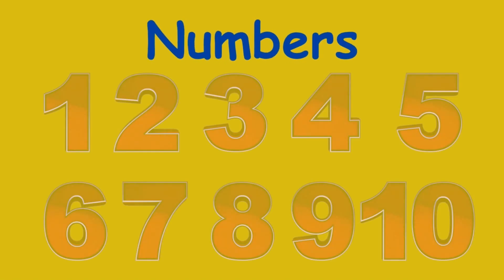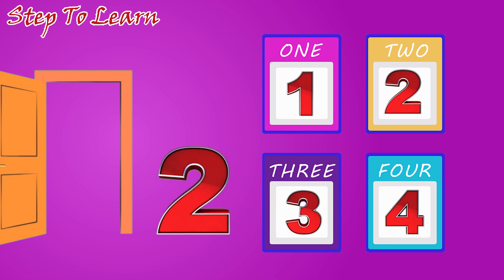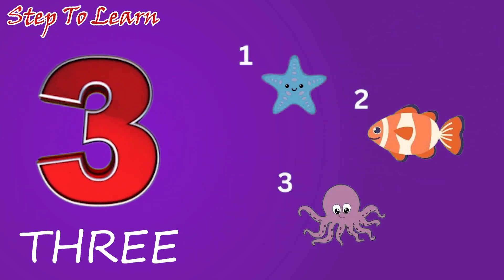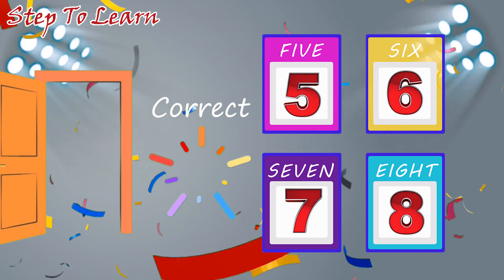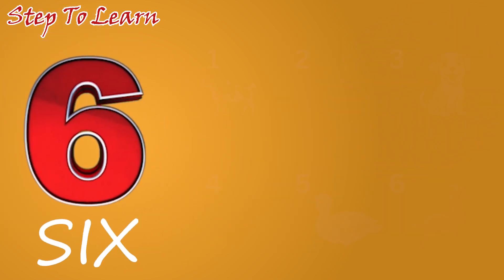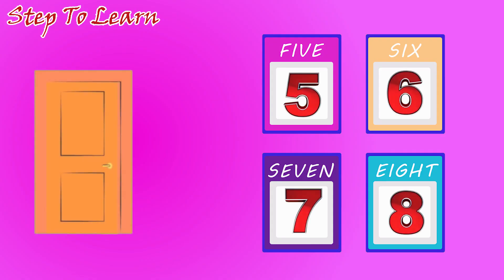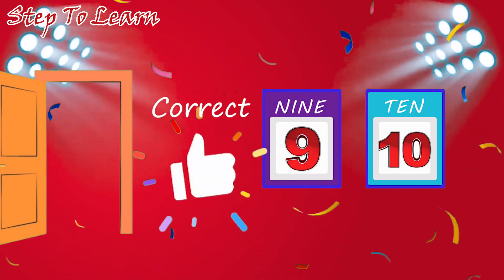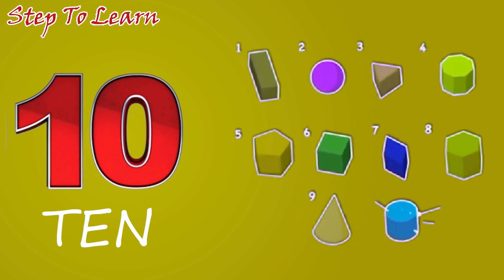Counting Test for Kindergarten | Numbers Counting 1 to 10 | Educational Video | Step to Learn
Are you ready to test your counting skills? Join us on this fun and interactive journey as we explore the numbers 1 through 10! This educational video is perfect for kindergarteners to practice counting and identifying numbers.

Regards...
Step to Learn